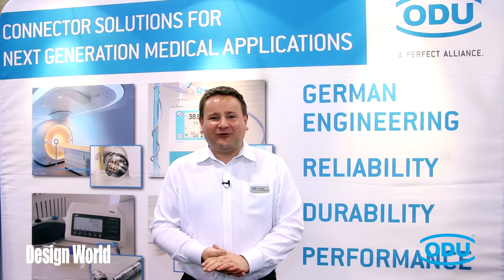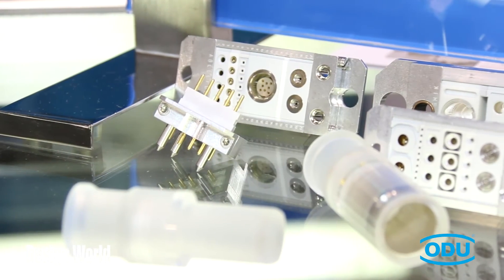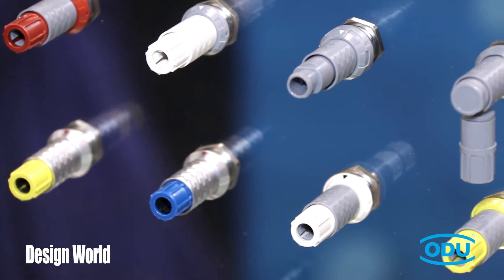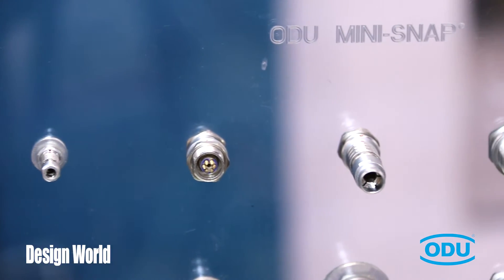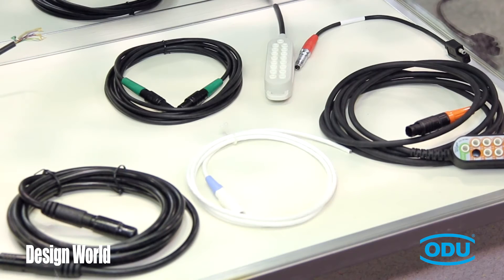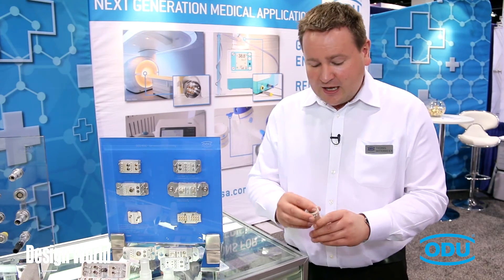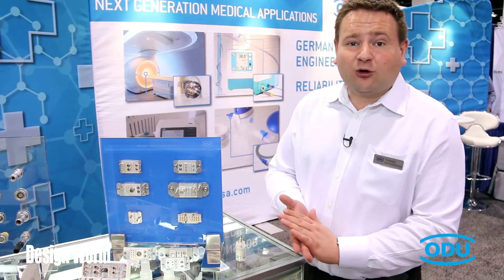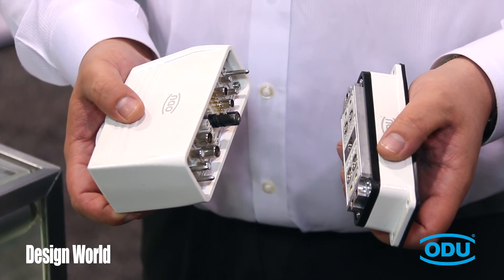A historical perspective on ODU's innovative contact system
Learn a little bit of history about ODU from Thomas Mittermeir, President & CEO, and Paul Kawamoto, product manager of the company's Push-Pull connector line, as they introduce the company's connector solutions, including cable assemblies, customized solutions and more. Mittermeir described how ODU founder Otto Dunkel developed the innovative Springtac system, which features individually suspended springwires for a high number of contact surfaces. This innovative design offers high mating cycles, vibration resistance and more and is used in most of ODU's lines, including its MAC (Modular Attachable Connector). In addition, Kawamoto introduces the company's Medi-Snap circular plastic connectors.